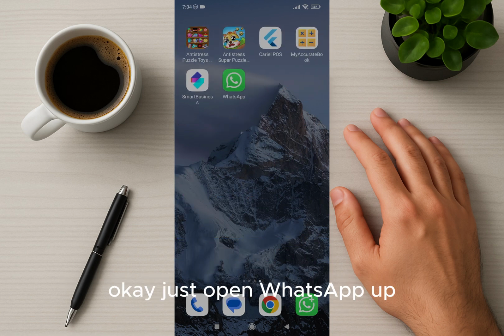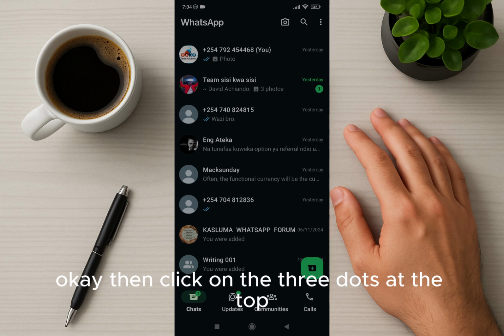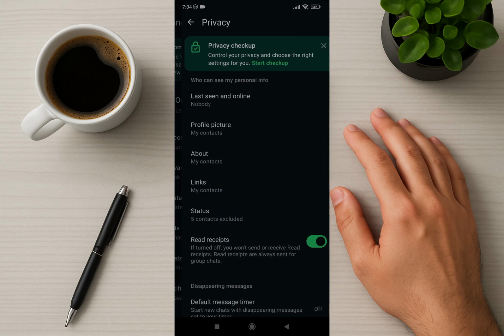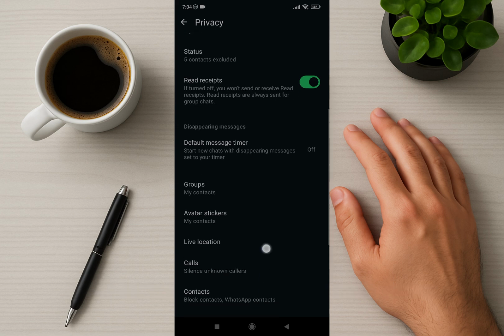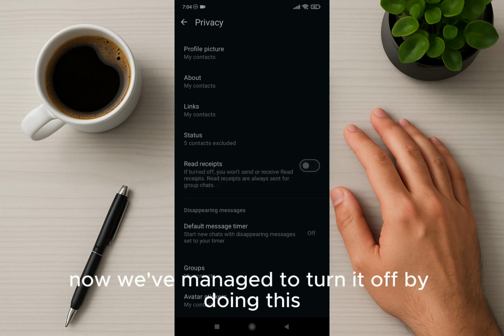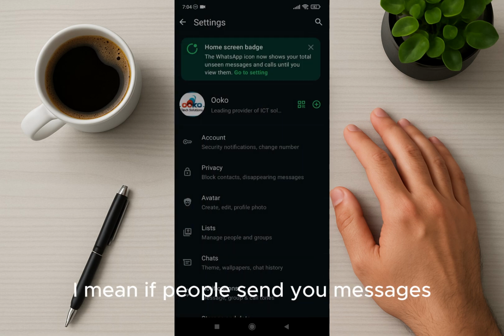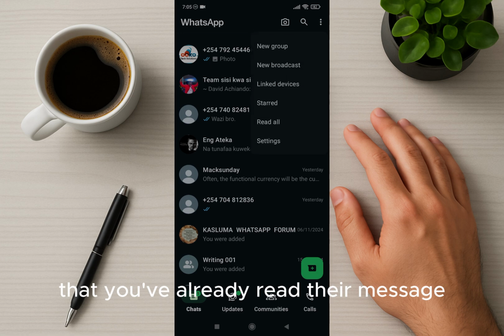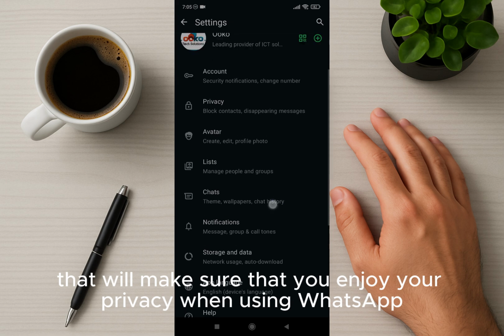How to Read WhatsApp Messages Without The Sender Knowing (No Blue Ticks!)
How to Read WhatsApp Messages Without The Sender Knowing (No Blue Ticks!) — In this video, you’ll learn how to read WhatsApp messages secretly without blue ticks showing. Discover the best methods to check WhatsApp messages without letting the sender know you’ve seen them. Whether you want to disable read receipts or privately view messages inside the app without notifying the sender, this tutorial shows you how.

If you’ve been searching for how to read WhatsApp messages without blue ticks, how to turn off WhatsApp read receipts, how to secretly read WhatsApp messages without the sender knowing, or the latest WhatsApp privacy tricks 2025, this is the video you need. Stay in control of your WhatsApp privacy and manage your message views without compromising your account settings.

Topics Covered in This Video:

How to read WhatsApp messages without sender knowing

How to disable WhatsApp read receipts

How to read WhatsApp messages without blue ticks 2025

How to check WhatsApp messages secretly

WhatsApp privacy tricks 2025

How to read WhatsApp messages without opening chat

How to secretly read WhatsApp messages without alerting the sender

Latest WhatsApp privacy settings tips and tricks

If you’ve searched for WhatsApp tricks, how to read messages without blue ticks, or how to disable read receipts on WhatsApp 2025, this tutorial provides the solution. Watch now and learn the simple privacy settings that let you read messages discreetly.